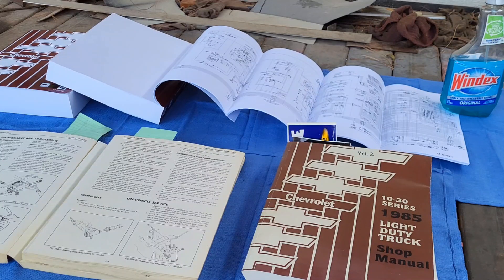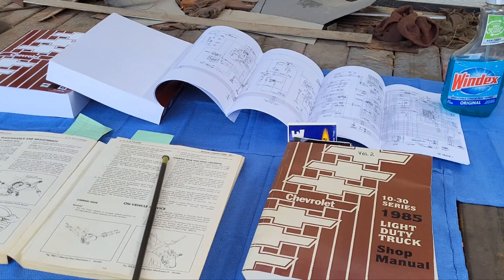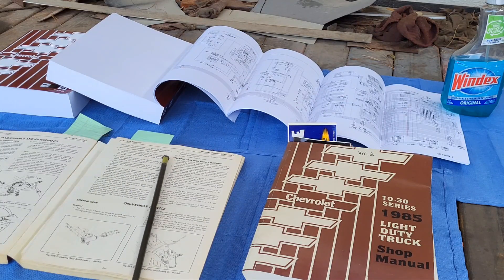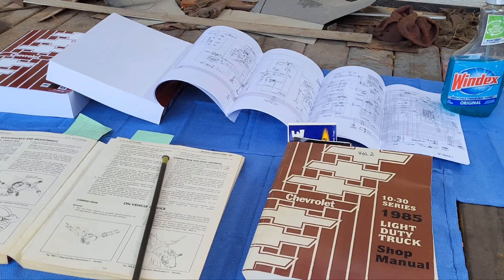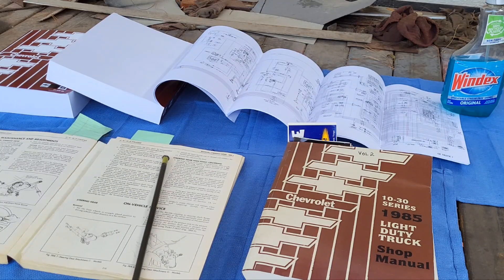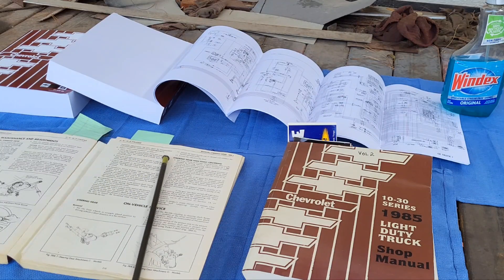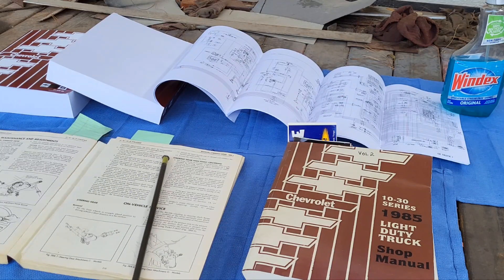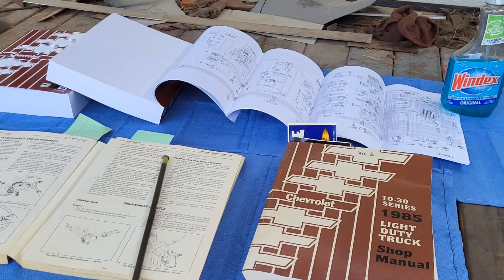GM Shop manuals with electrical schematics.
You might be looking for a shop manual for older Chevys, Fords, or Mopars.  If you are, the website is in the video.  I once had misinformation on the color of a wire that was wrong for my application.  It cost me time and money.  Ever since I went with factory manuals.